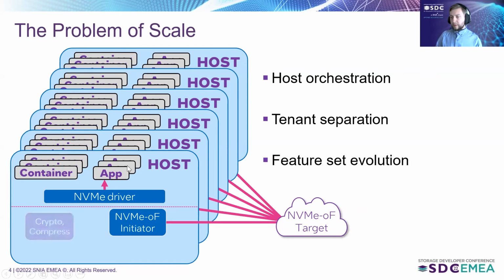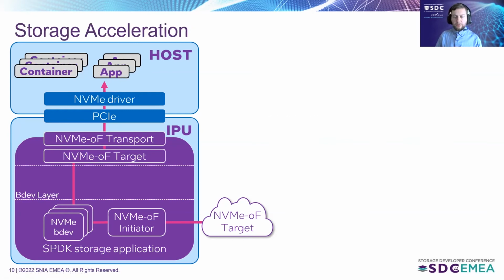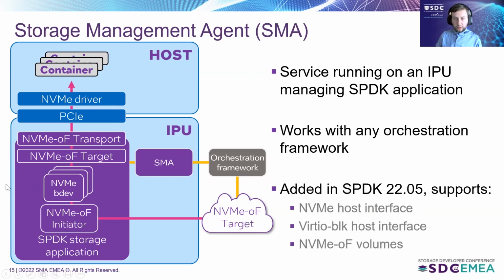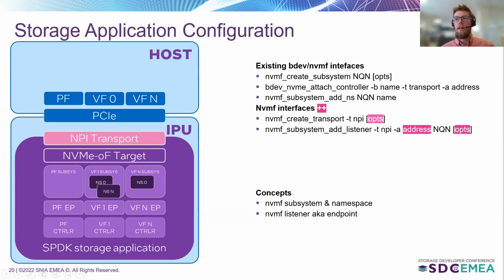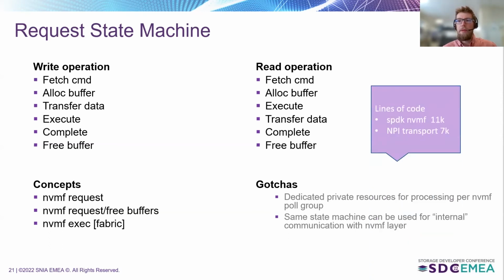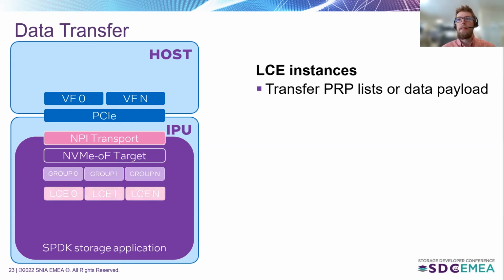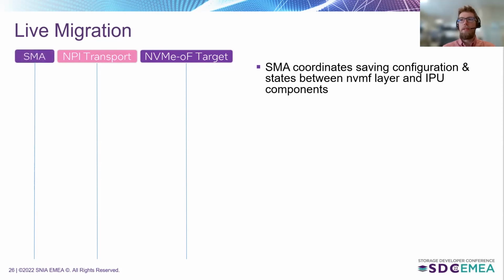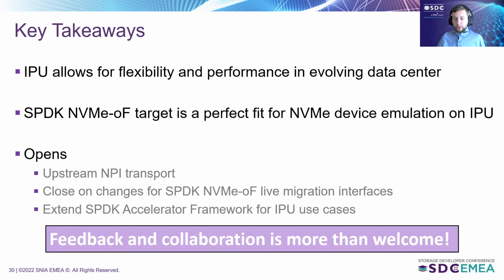SDC EMEA 2022: You thought SPDK was everywhere before... now in infrastructure offload too!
Infrastructure offload based around NVMe-oF can deliver performance of direct attached storage with the benefits and composability of shared storage. Storage Performance Development Kit (SPDK) is a set of drivers and libraries uniquely positioned to demonstrate how projects like Infrastructure Programmer Development Kit (IPDK) can provide vendor agnostic high performance and scalable framework. This session will discuss how the SPDK NVMe-oF target has evolved to enable infrastructure offload.

Presented by: Tomasz Zawadzki, Cloud Software Architect, Jacek Kalwas, Technical Lead, Intel Poland